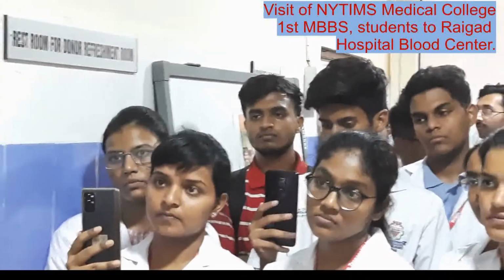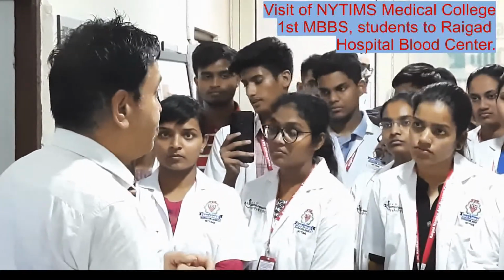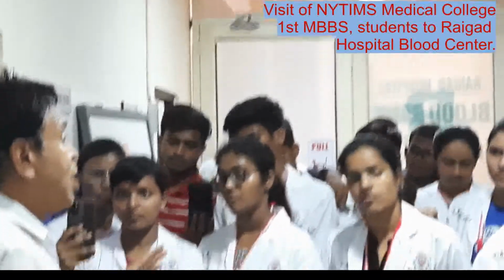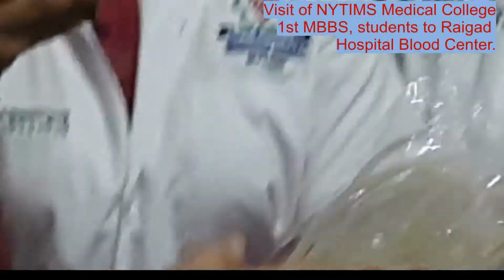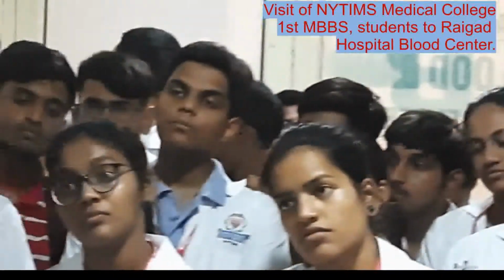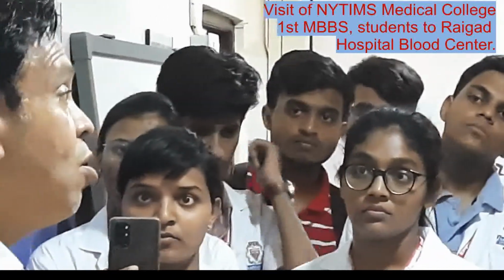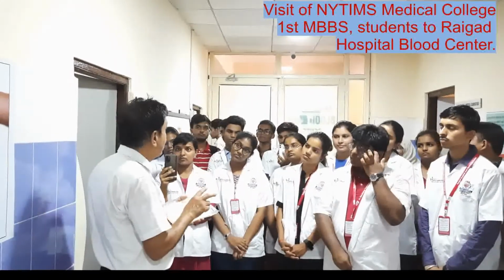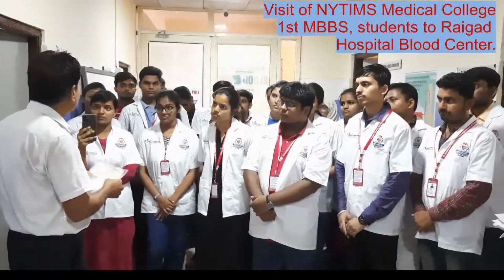First MBBS students of NYTIMS Medical College, Karjat, Raigad visit Raigad Hospital Blood Center.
Dr Nandkumar Yadavrao Tasgaonkar Institute of Medical Sciences is situated in Karjat, Raigad and runs the NYTIMS Medical College. The staff members are enthusiastic to make learning a pleasurable experience for the students. The transformation of a student to a professional college student requires lots of support in coaching, mentoring and leading the path to a challenging career. Healthcare sector needs bright innovative leaders to face the challenge of today's healthcare needs in the face of new challenges. The horizon and scope of medical sciences has expanded to include research activities, clinical roles, teaching and hospital management roles of a doctor to the advanced integration of Artificial Intelligence, Machine Learning, Robotics,  Tele-Healthcare and Automation to make the world a better place. We, all the staff at NYTIMS Medical College commit to do our best for the future leaders of medicine.